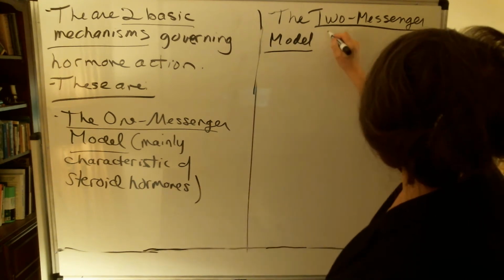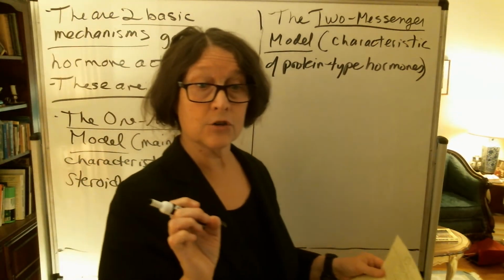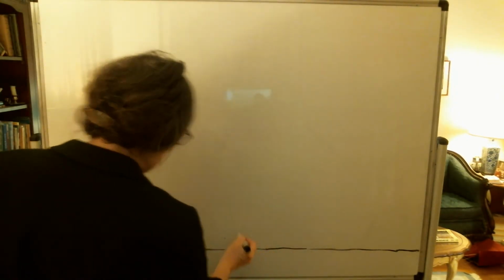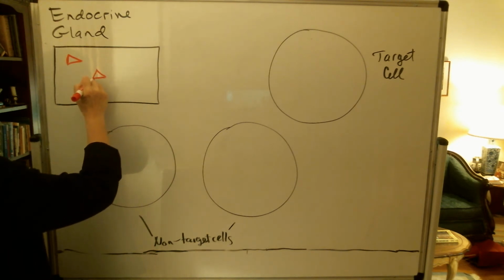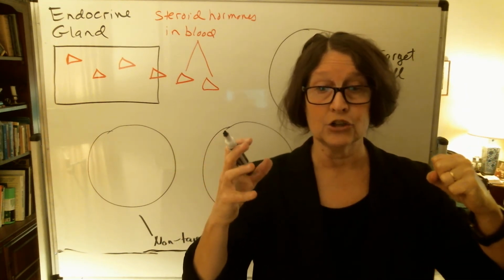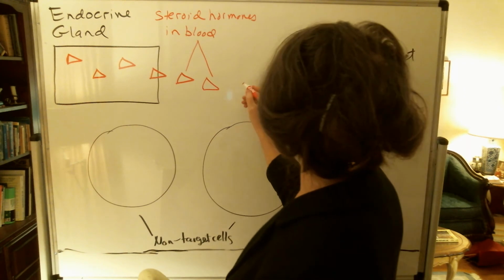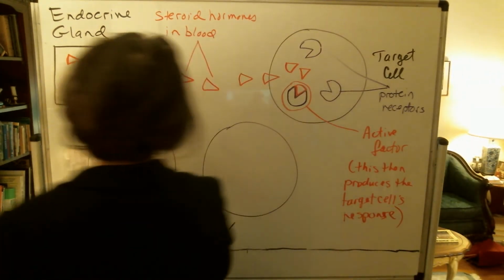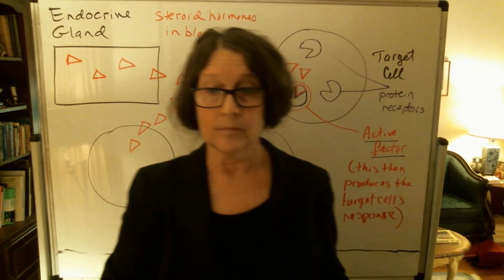Endocrine system - Mechanisms of hormone action AND the One Messenger Model